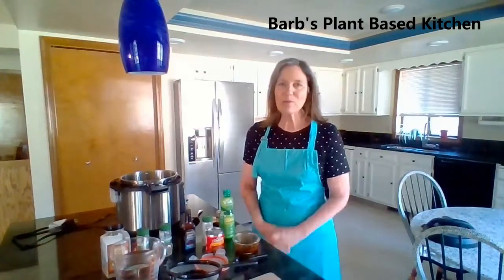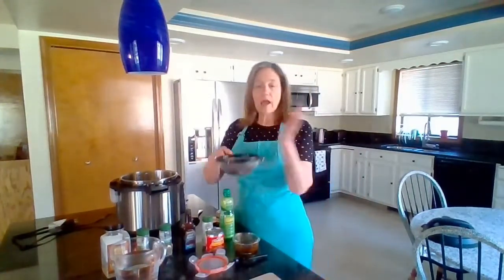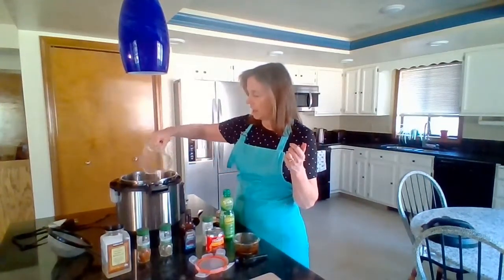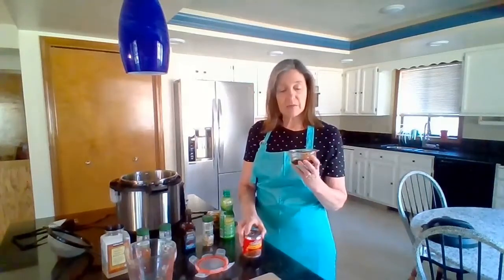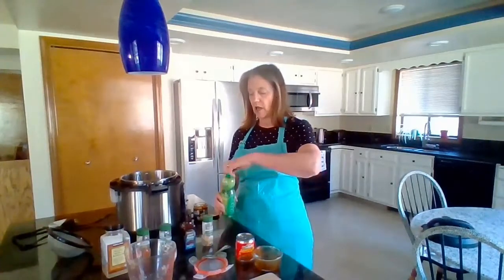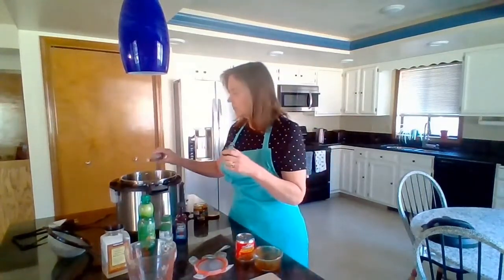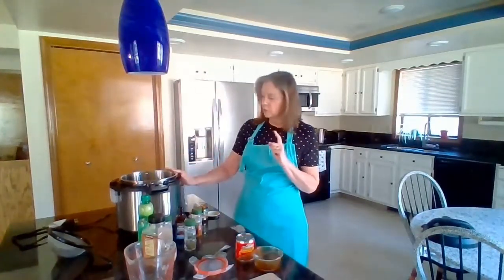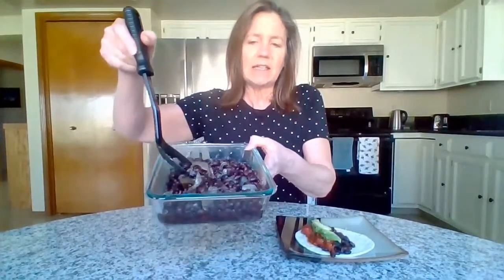Smoky Black Beans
You can make these with or without an Instant Pot. We keep a batch around all the time because they are so good!
Instant Pot:
1 C dried black beans rinsed
1 C water
2 C veg broth
1/2 onion
2 or 3 chipotles with adobo sauce (depending on how spicy you like it)
1 tsp each of: lime juice, liquid smoke, smoked paprika, thyme, coriander, no salt spice blend.
Pressure cook high 30 minutes. Natural release 20 minutes. Strain and enjoy!
For canned black beans:
2 cans black beans drained and rinsed
1 cup veg broth
1/4 onion chopped
1 chipotle with adobo sauce
1/2 tsp each of lime juice, smoked paprika, thyme, coriander, no salt spice blend.
Heat together in a pot and then drain when hot.